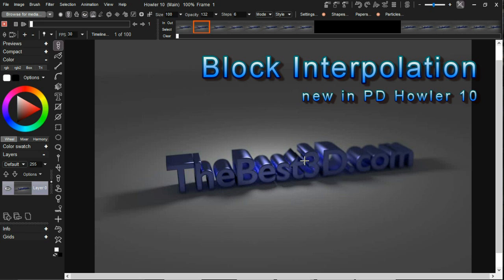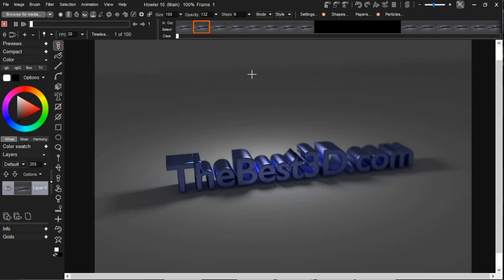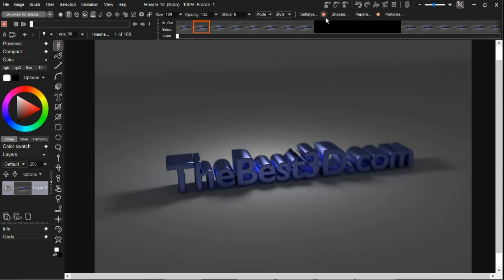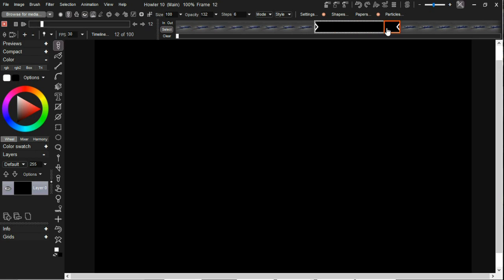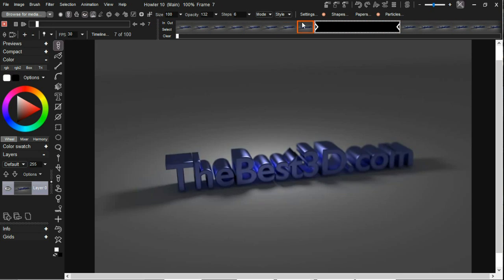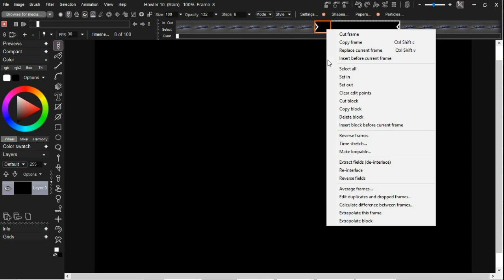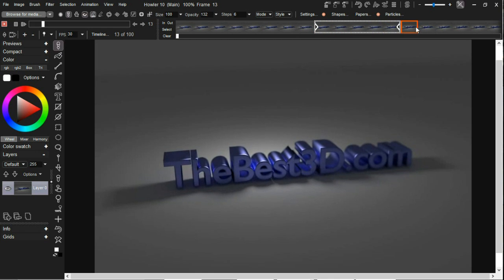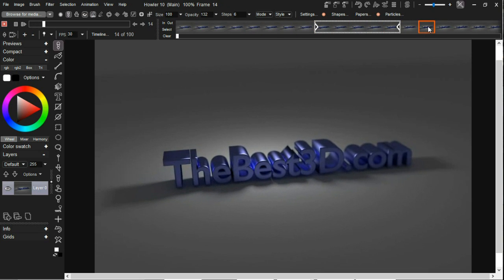New Block Interpolation, with motion estimation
if you have a video clip in which a few frames went bad, don't despair. Perhaps you accidentally deleted some? Or they were live video of poor quality? Or someone or some critter photo-bombed you in a selfie?

Just a few clicks is all it takes often to fix this. Select the starting frame and ending frame of the bad sequence, and let Howler interpolate a new transition.